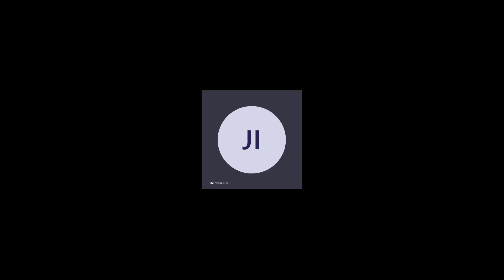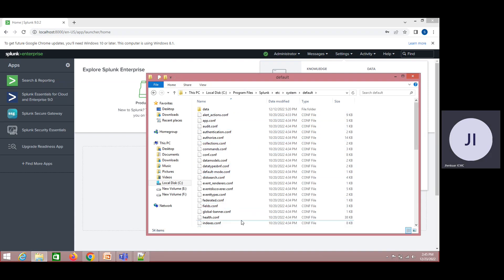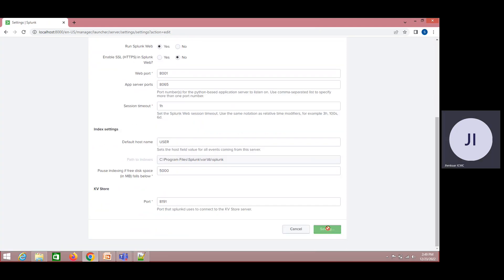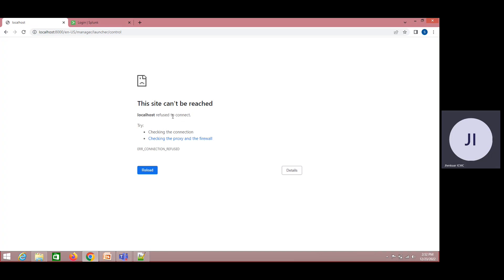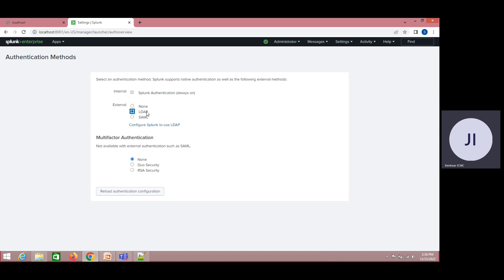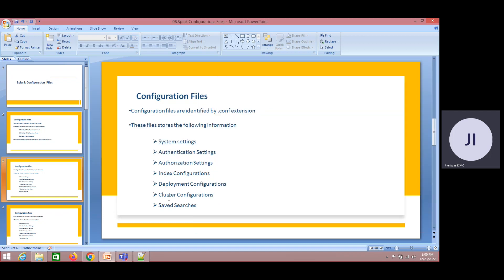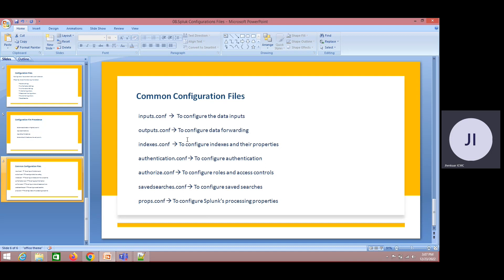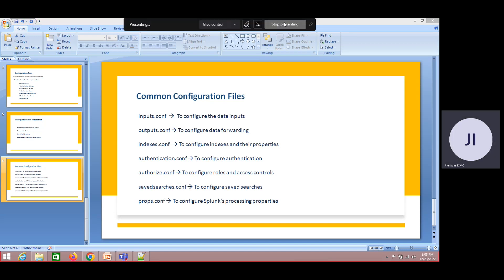08. Splunk Tutorials | Splunk Admin | Splunk Developer | Splunk Configuration Files & its Precedence